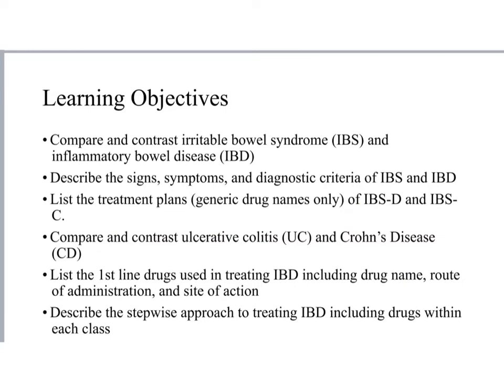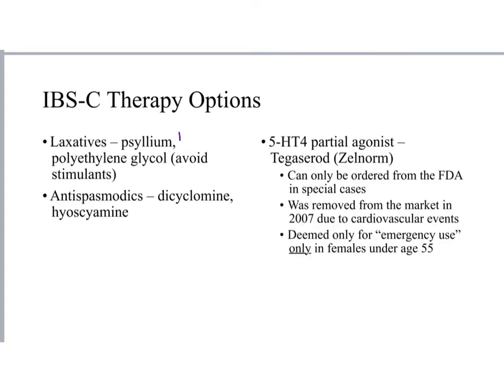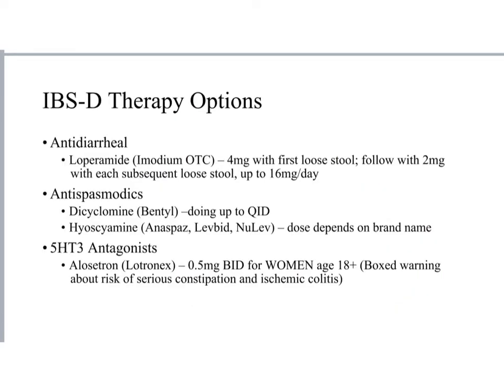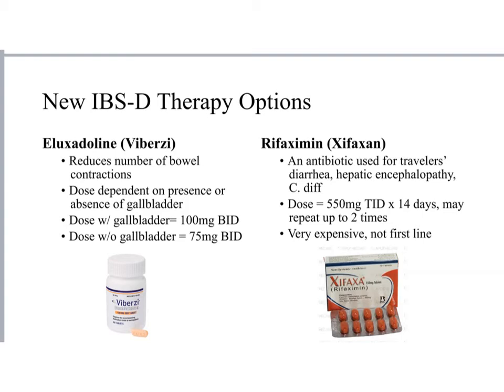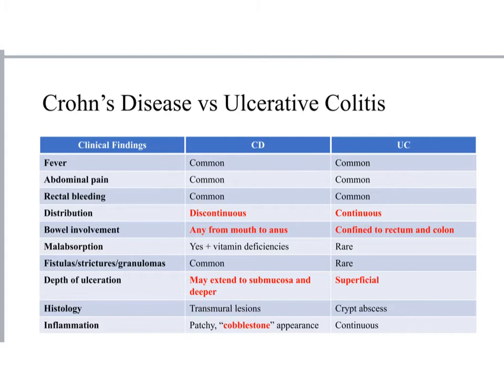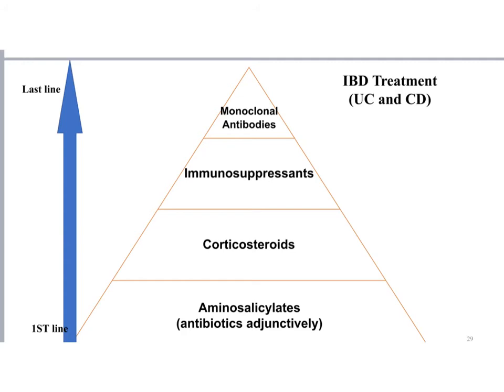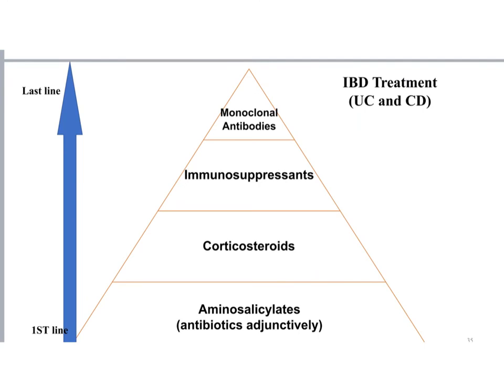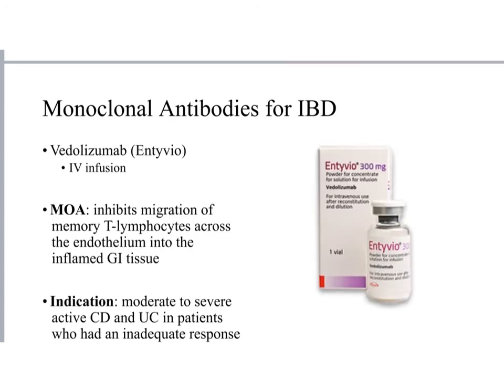Pharmacotherapy of Inflammatory Bowel Disease (IBD) and Irritable Bowel Syndrome (IBS)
Dr Amber Cann reviews the medication management of inflammatory bowel syndrome (IBS) and irritable bowel disease (IBD).